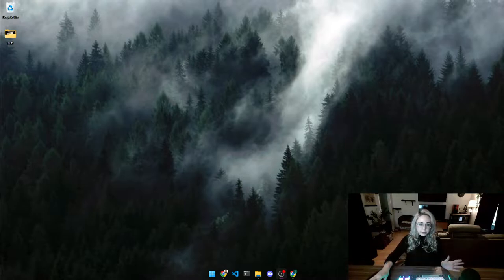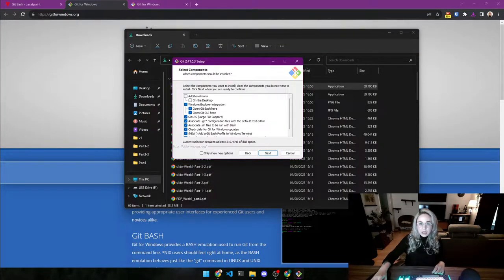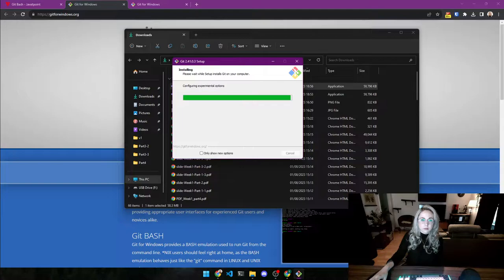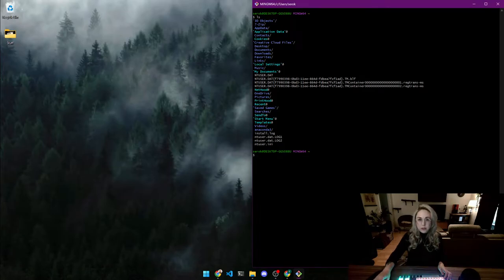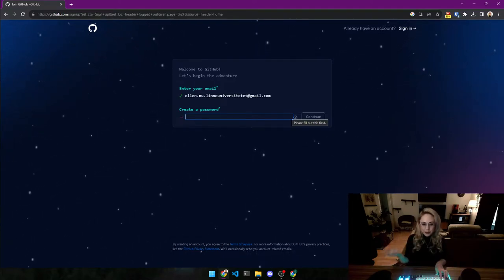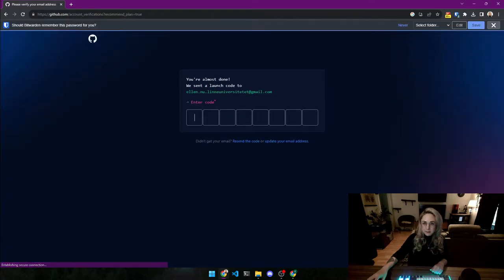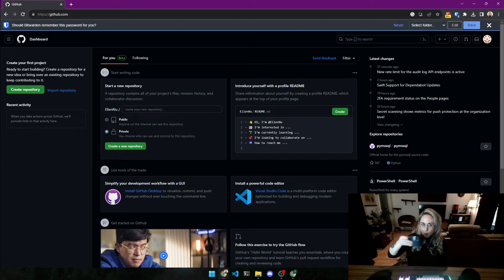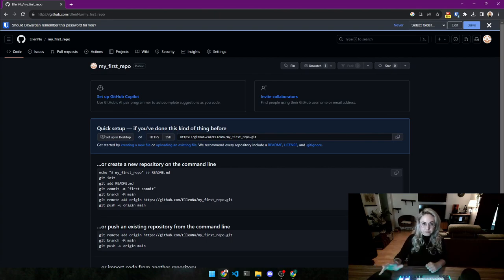Set Up Guide For GitHub - Minor Setup, Downloads & Account Creation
This is a little quick setup video that will help you get started with all the prerequisites before the tutorials! We download Git and make an account on Github.